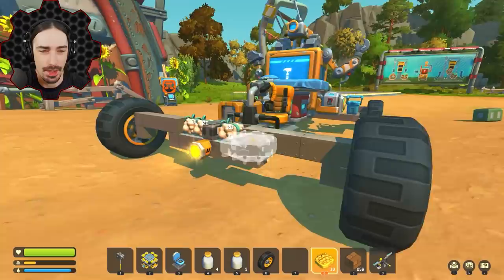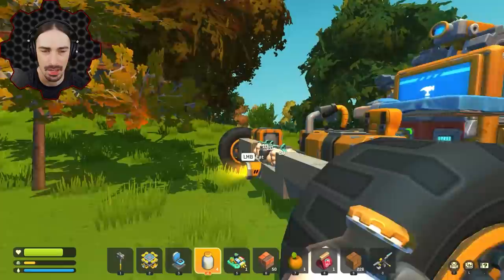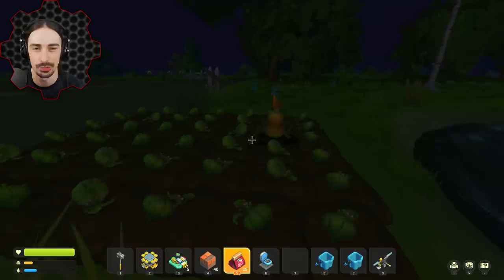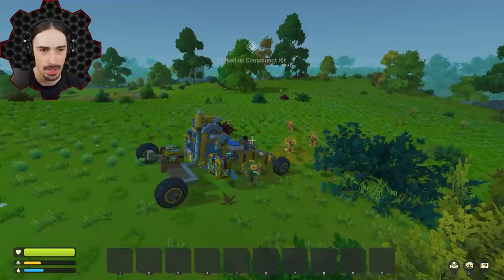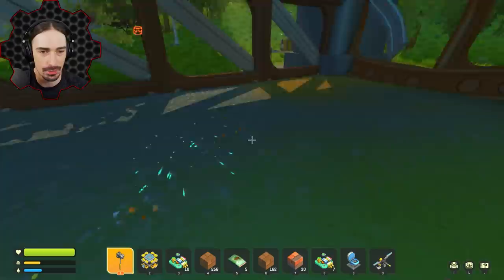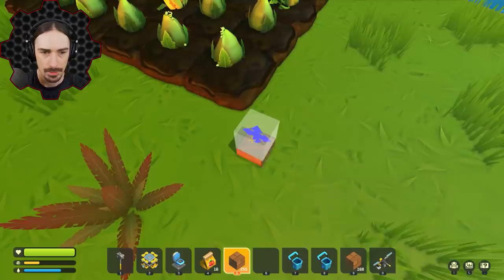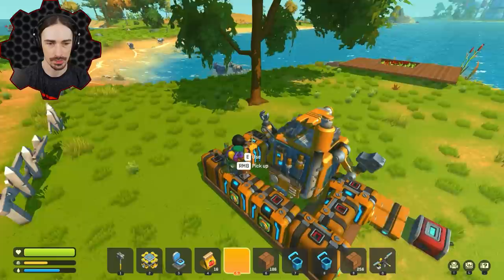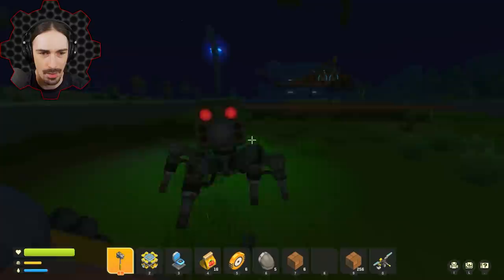I Evolved My Car Into A Mobile Base, But Suffered For It - Survival Nomad 4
Welcome to another episode Scrap Mechanic Survival: Nomad!  Today I am focusing on getting the materials needed to build a real mobile nomad base!  I want to have a full crafting loop, and real room for a bed and seat.